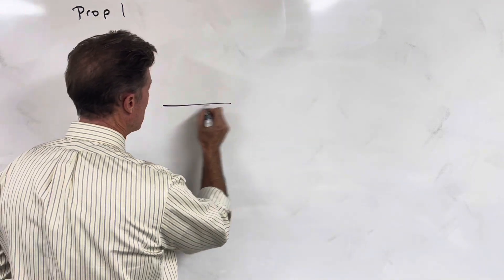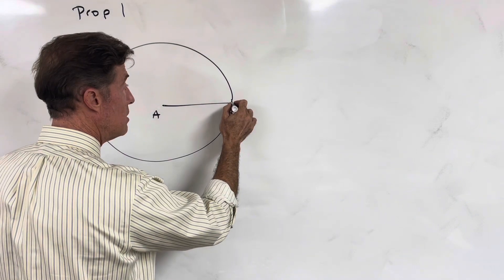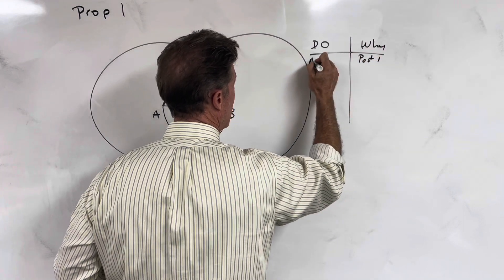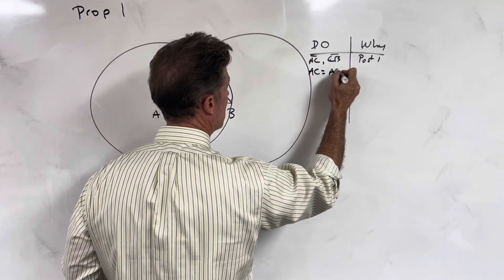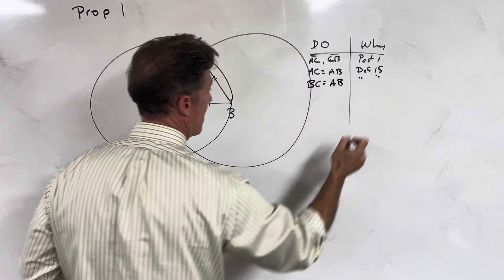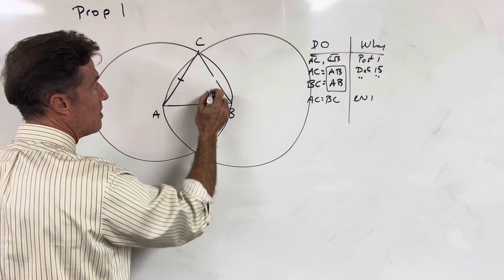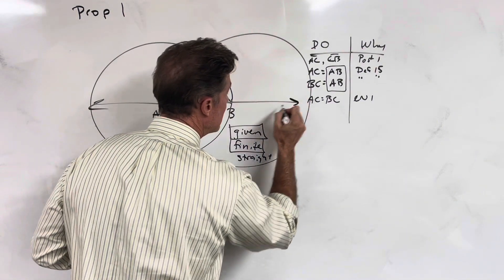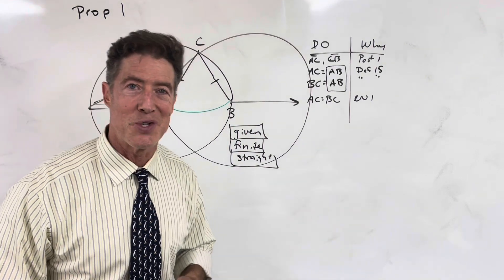Euclid's Elements: Book 1, Prop 1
A step by step board presentation of Euclid's Book 1, Proposition 1: "On a given finite straight line to construct an equilateral triangle."